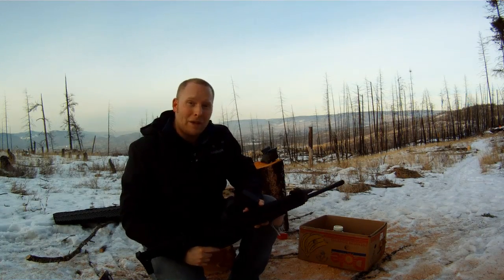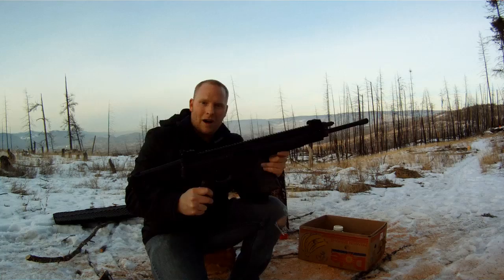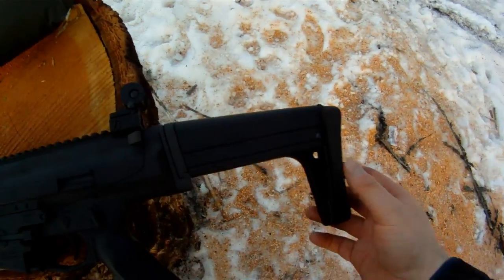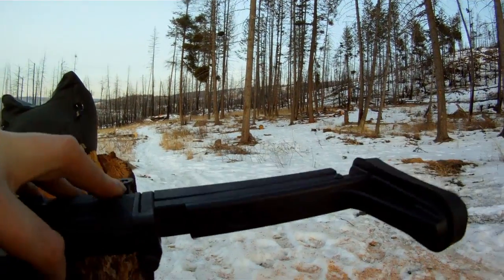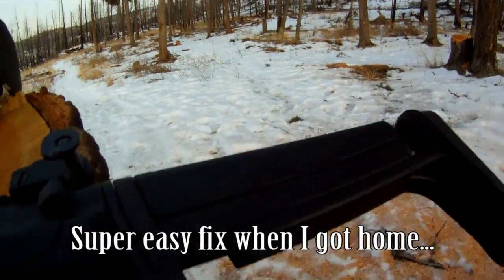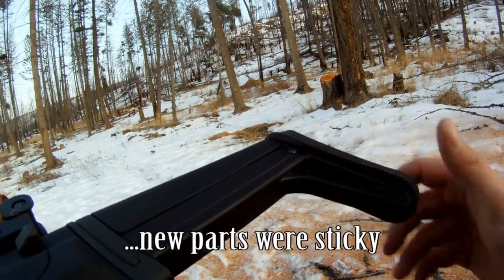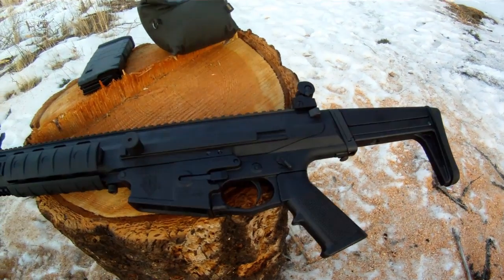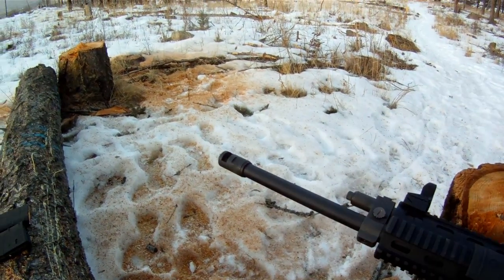XCR-M first run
Just got this rifle today.  Soooo awesome, I'm very happy with it.

Only put south african milsurp through it.  No failures at all.  Fed and fired everything perfectly.